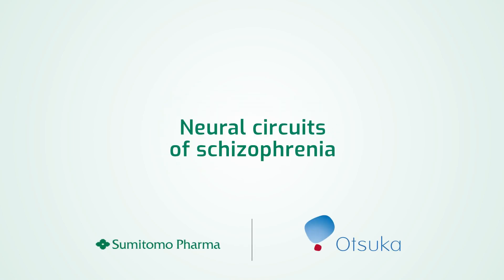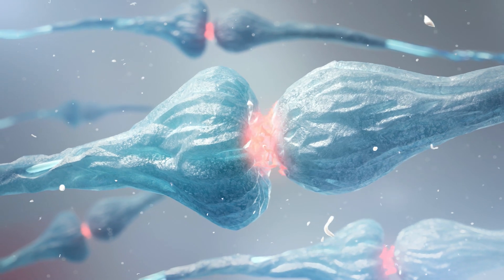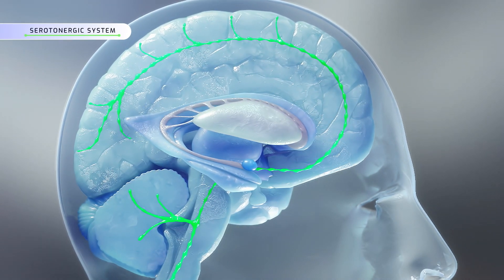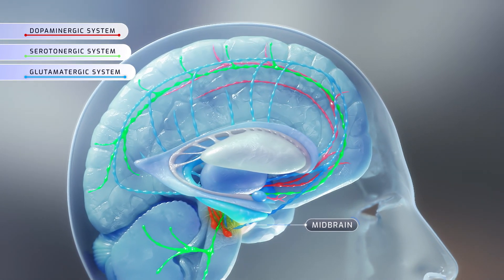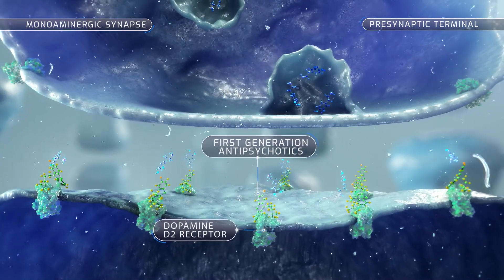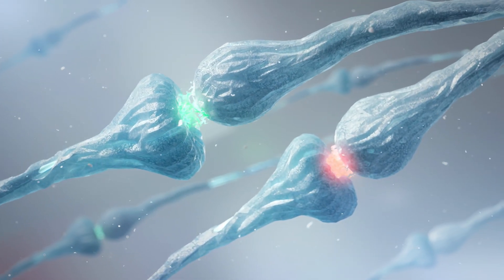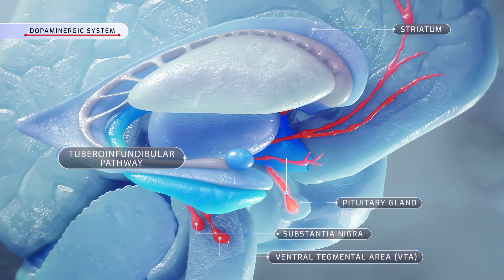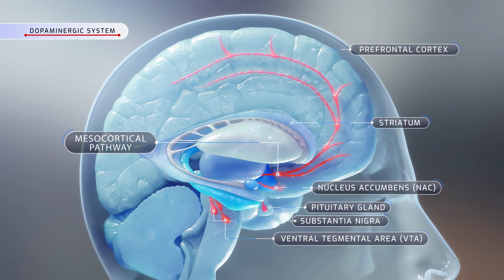Neural Circuits of Schizophrenia